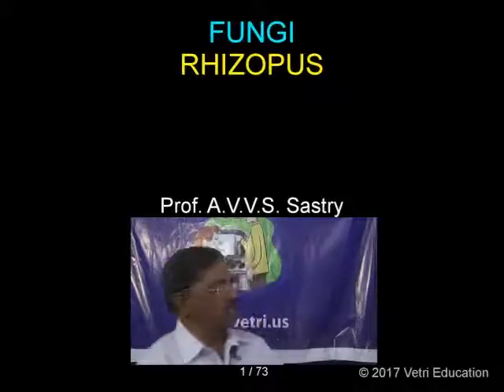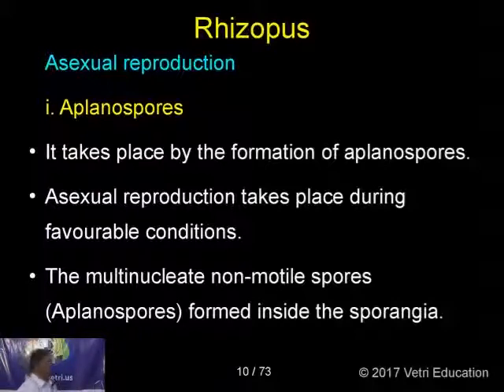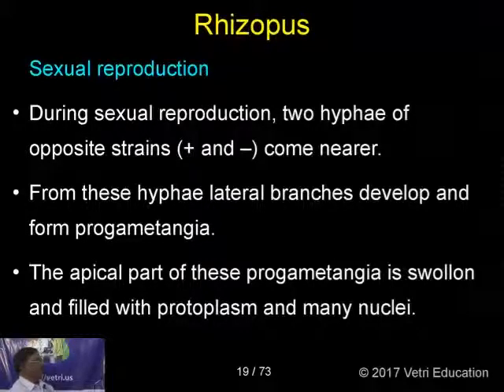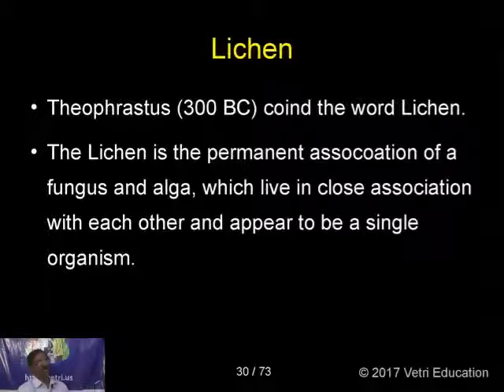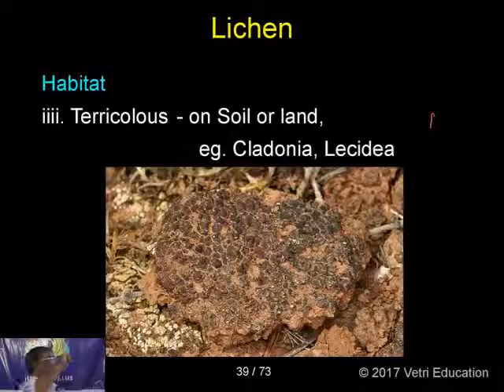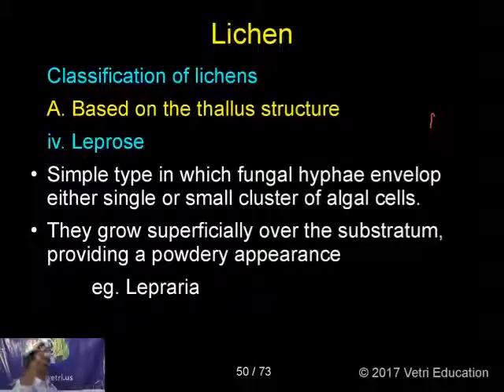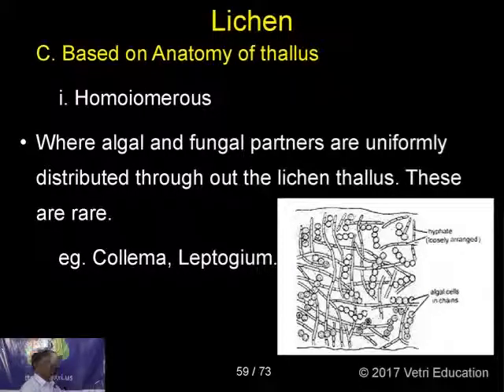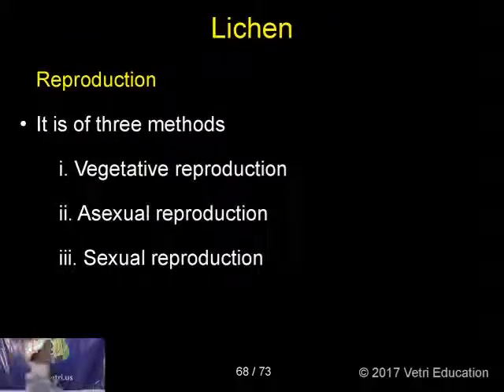Fungi Part 3 and Lichen Part 1